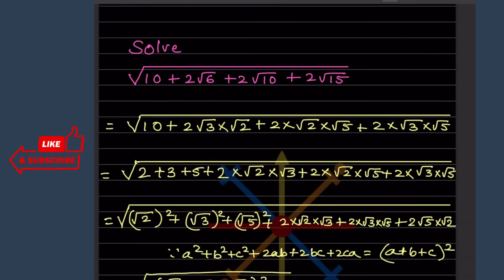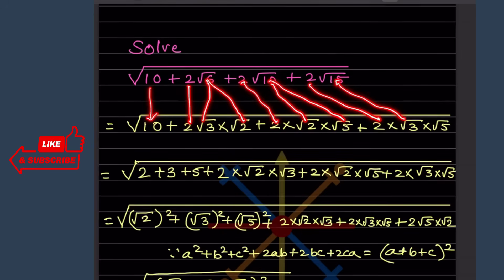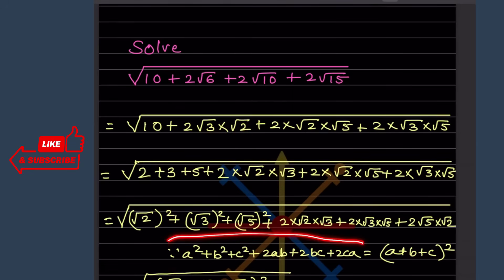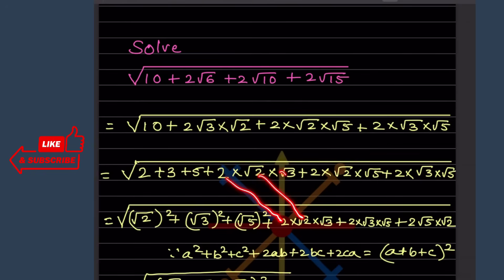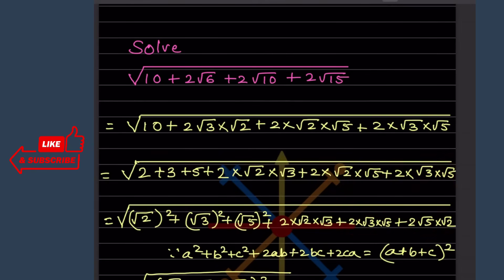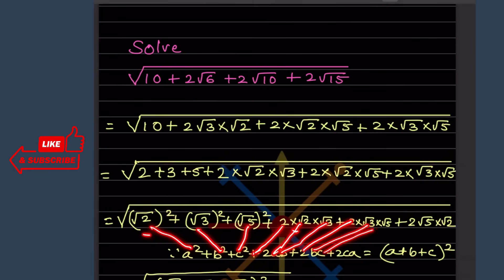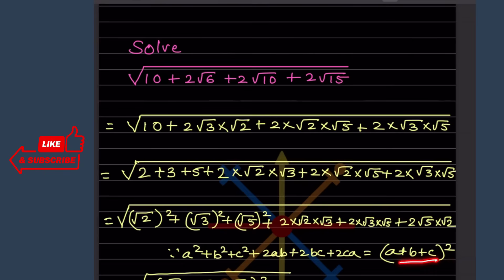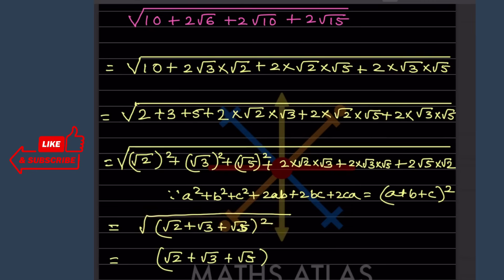The Crazy Square Root Expression That Only 1% Can Simplify (Algebra Challenge)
Can you simplify this seemingly impossible square root expression? This is a classic algebra challenge that tests your knowledge of mathematical identities and radical rules. Most students are defeated by its complex appearance!

Watch as we walk through the simplification process step-by-step, transforming this crazy problem into a simple solution. Pause the video and try to solve it yourself! Let me know if you are one of the 1% who figured it out.